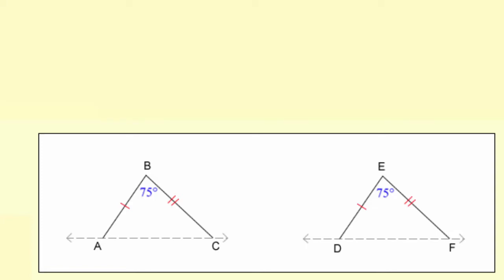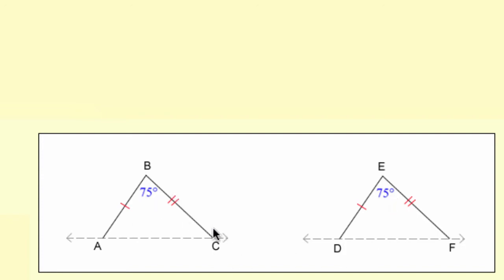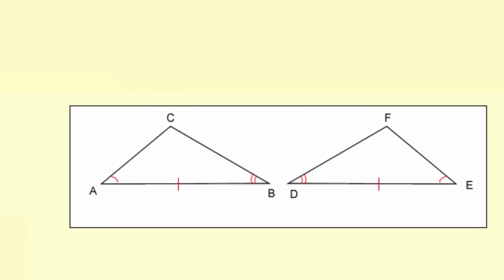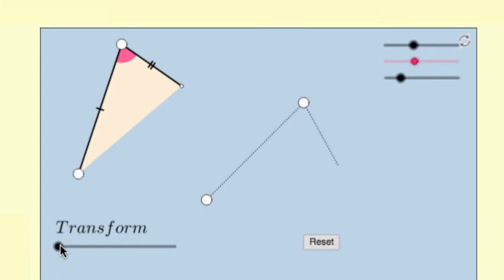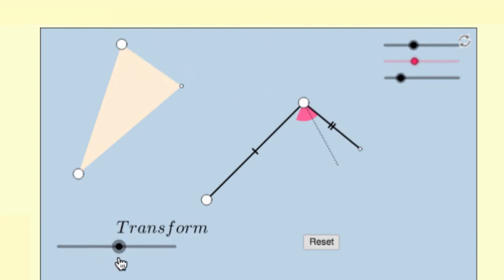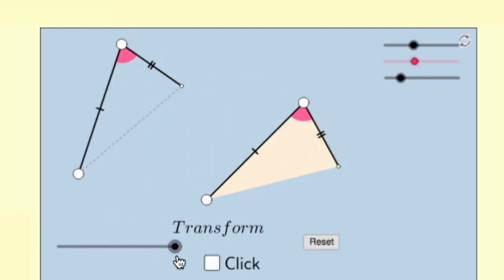Big Picture SAS Congruence